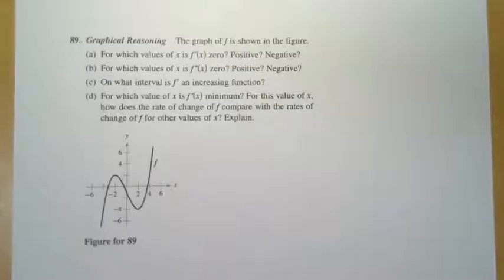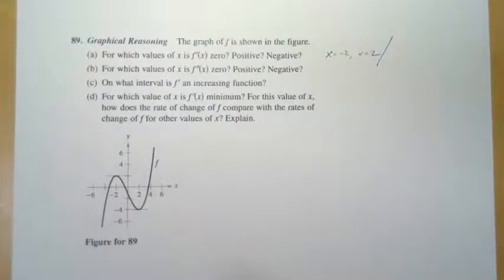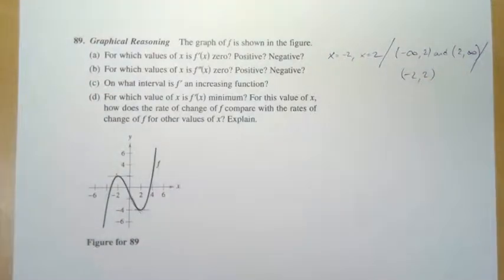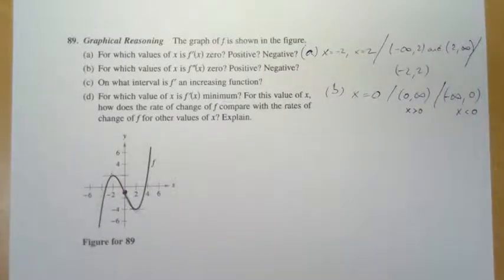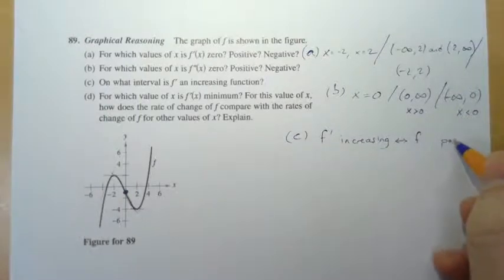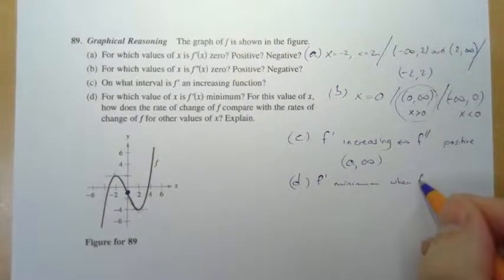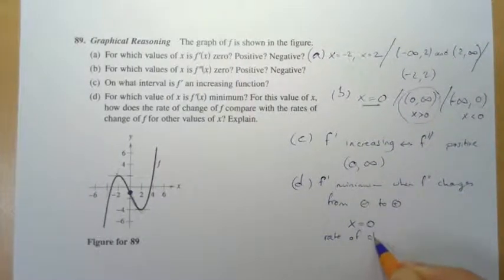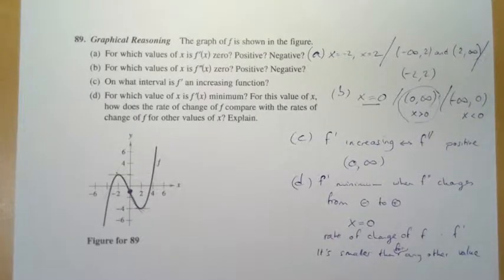Section 4.6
Ex 89